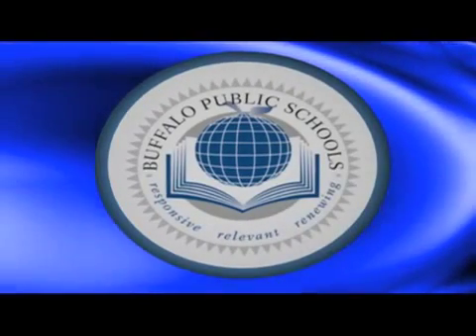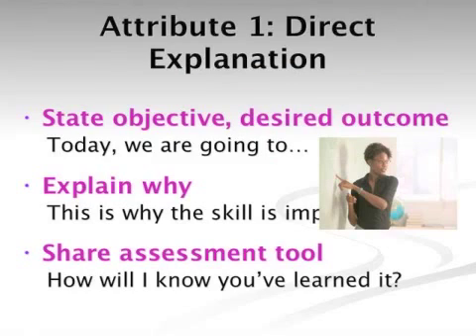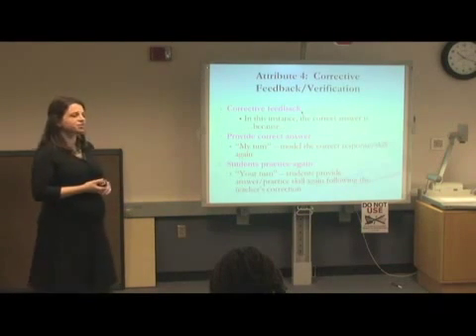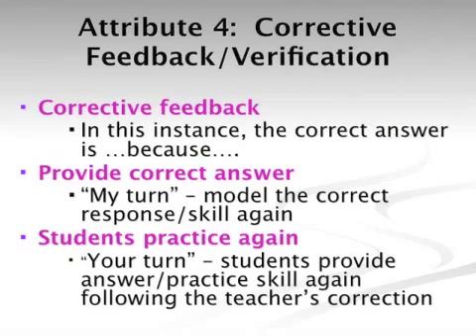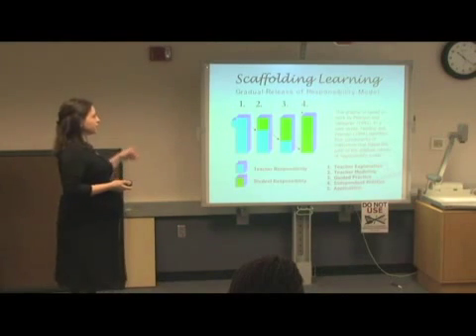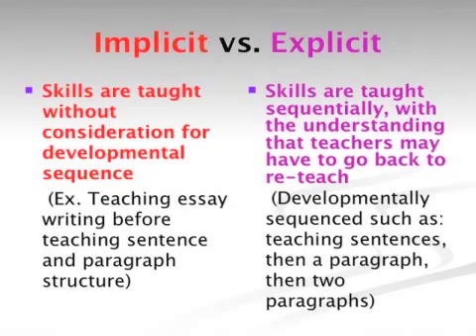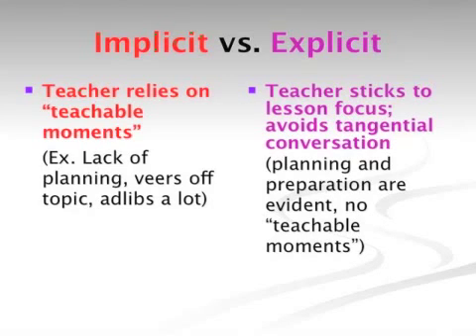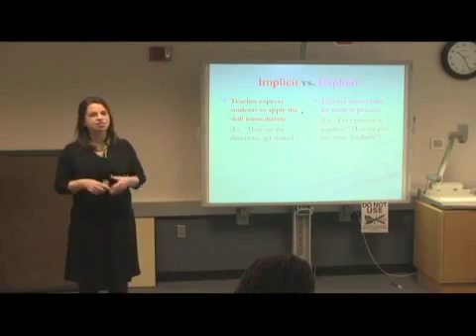Explicit Instruction Foundation Video YouTube 360p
Les caractéristiques de l'enseignement explicite